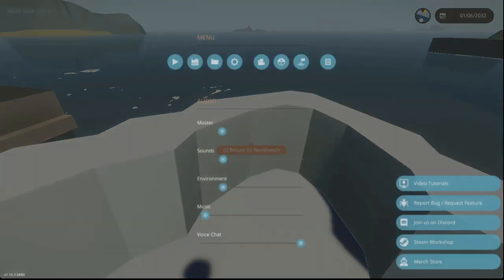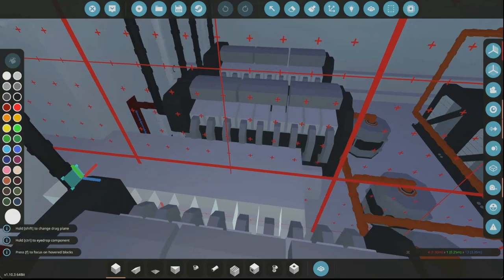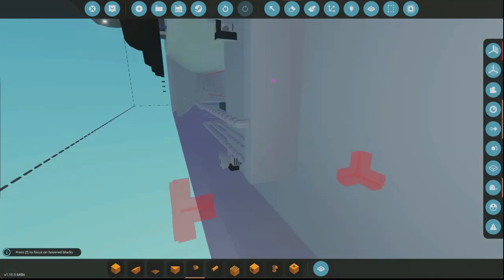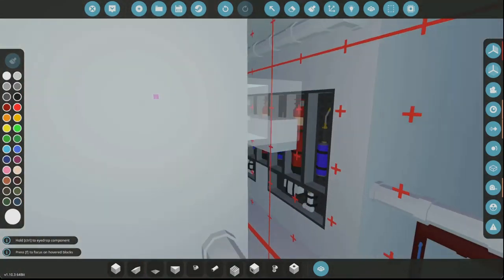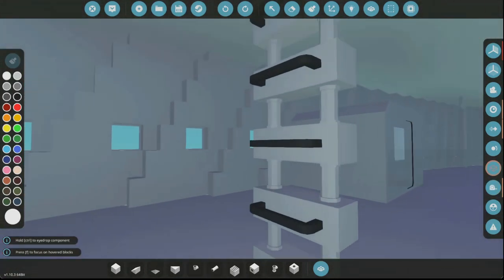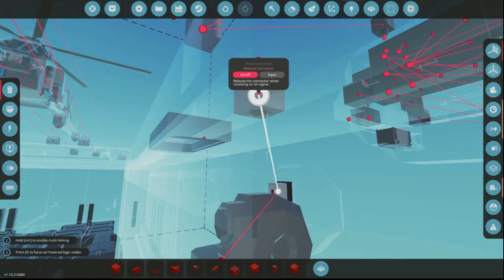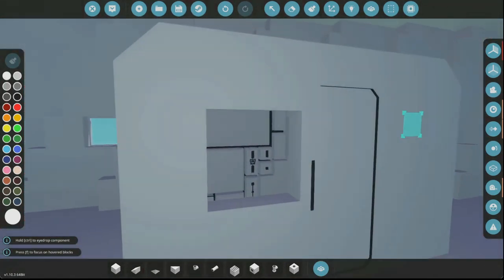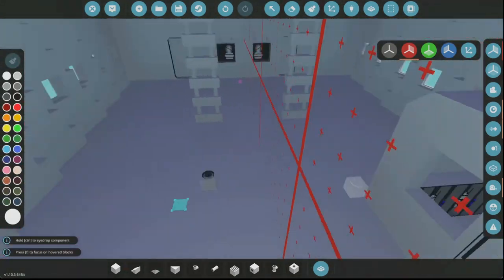Revamping Old Creations Part 8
This channel is a channel where I post build and update videos on the game called Stormworks, which is made by Geometa. I mainly do long form content but I also do shorts content once in a while. An example would be the Titan TV Man build from skibidi toilet. Overall, I focus on doing stupid things that no one has done yet.